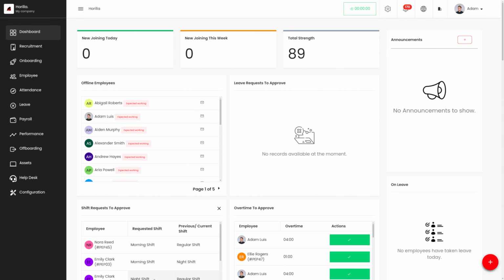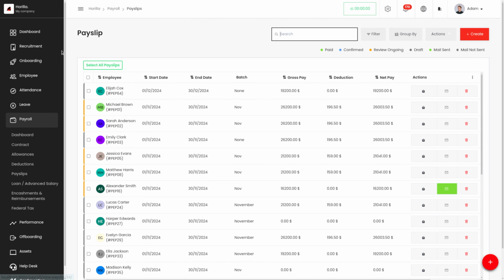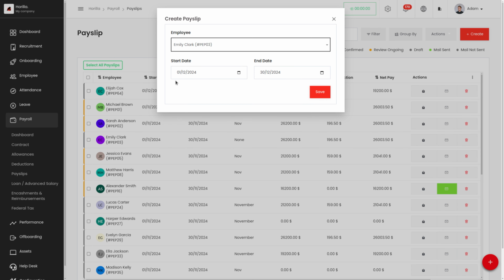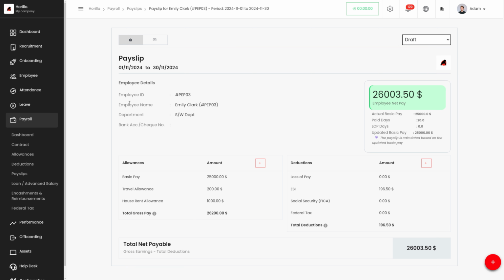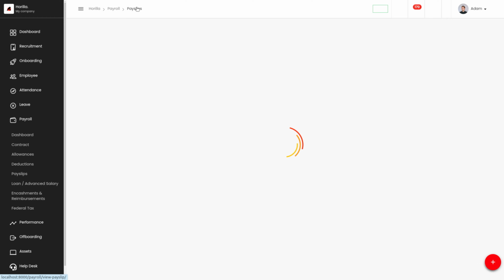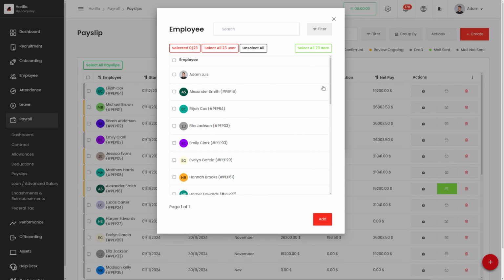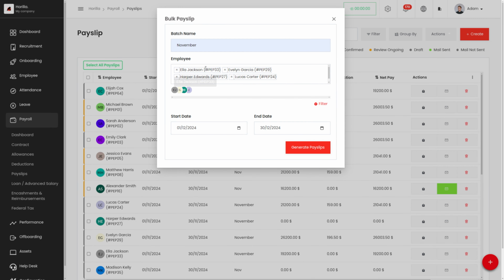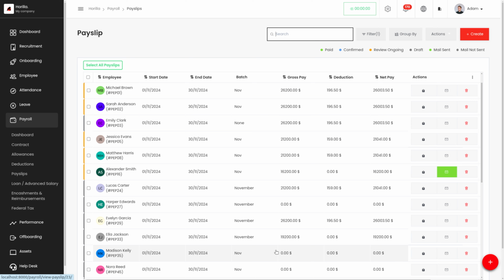How to Generate Payslips for Individual Employees or in Bulk | Free HRMS Software | Horilla HRMS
Streamline Payroll with Horilla

Effortlessly generate professional and detailed payslips for your employees with Horilla's intuitive payroll module. Our system automatically calculates salaries, including allowances, deductions, and taxes, ensuring accurate and compliant paychecks every time.

Key Benefits:

Automated Calculations: Reduce manual effort and minimize errors with automated salary calculations.
Tax Compliance: Ensure compliance with all relevant tax laws and regulations.
Time-Saving Efficiency: Streamline payroll processing and save valuable time.
Detailed Payslips: Generate professional and comprehensive payslips for each employee.
Benefits of Bulk Payslip Generation:

Time-Saving: Significantly reduces the time required to generate individual payslips.
Efficiency: Streamlines the payroll process for multiple employees.
Accuracy: Ensures consistent and accurate calculations across all employees.
Reduced Errors: Minimizes the risk of human error associated with manual data entry.
Improved Productivity: Allows HR teams to focus on other strategic tasks.
Horilla's bulk payslip generation feature is designed to make payroll processing efficient and error-free, helping businesses maintain accurate employee records and ensure timely salary disbursements.